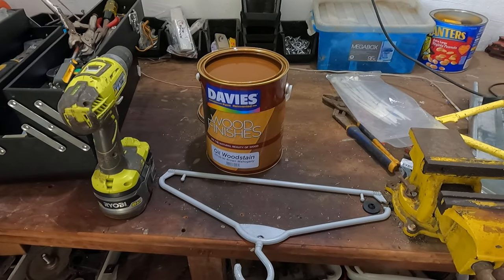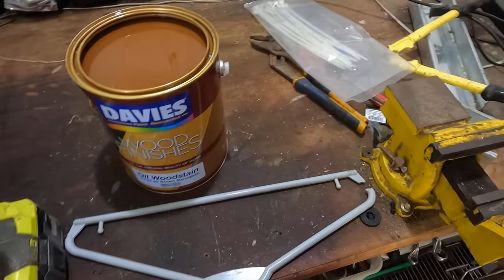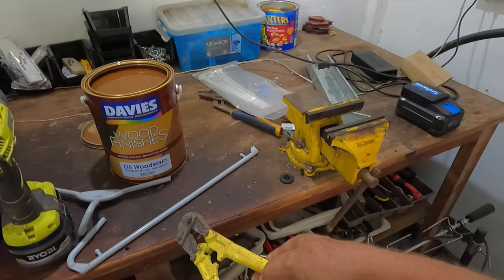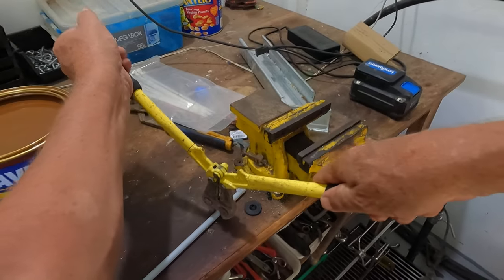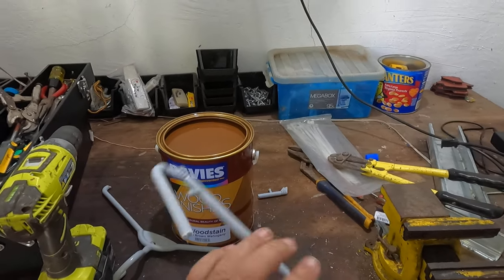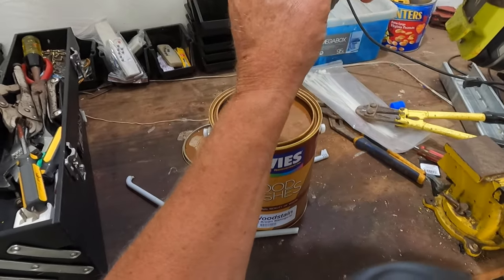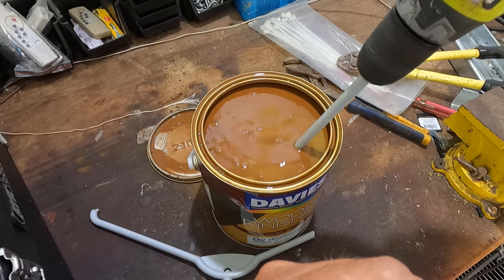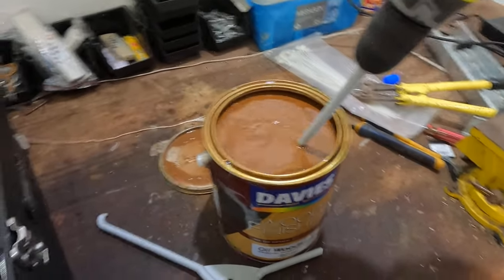How To Make a Drill Powered Paint Mixer from a Plastic Clothes Hanger